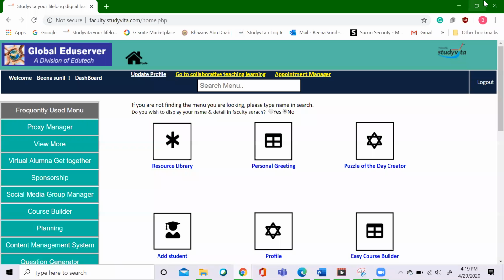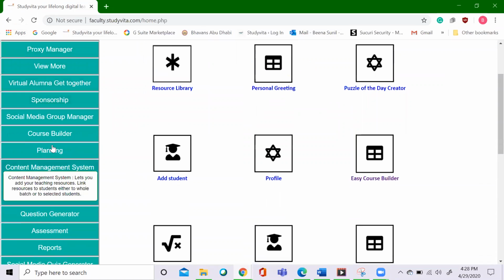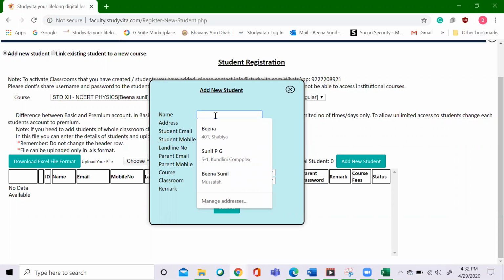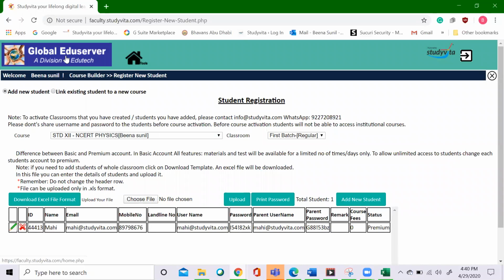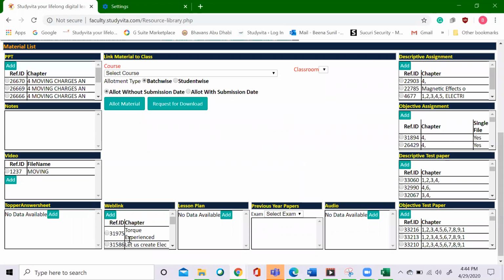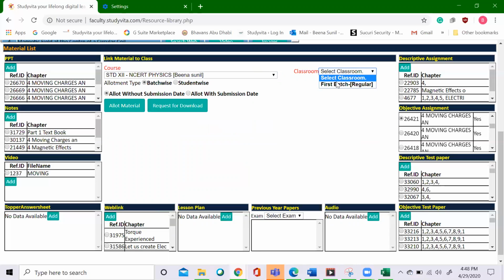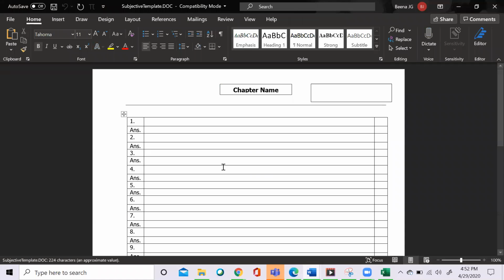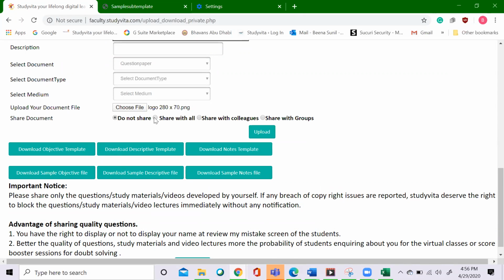Course creation and Resource Management